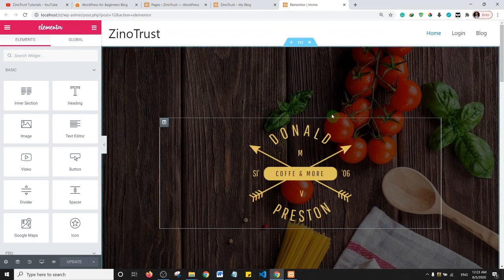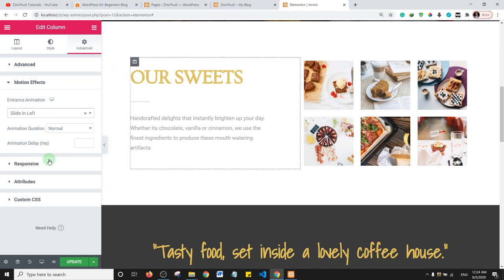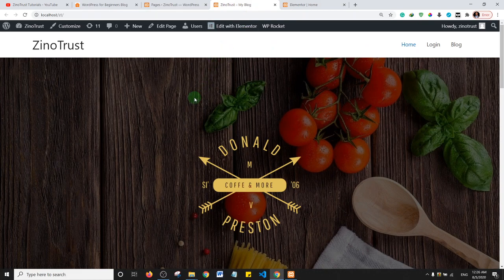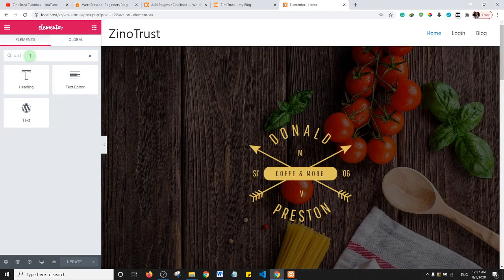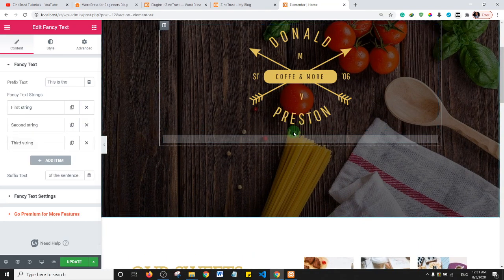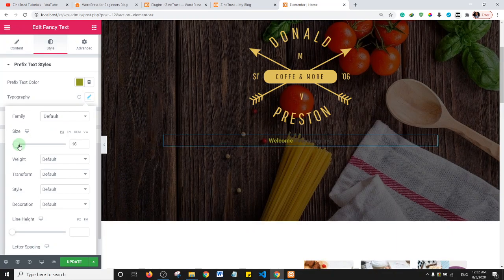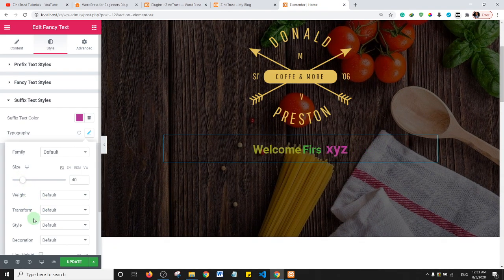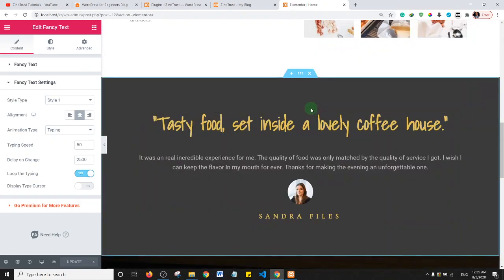How To Create Page Animation Using Elementor and Wordpress